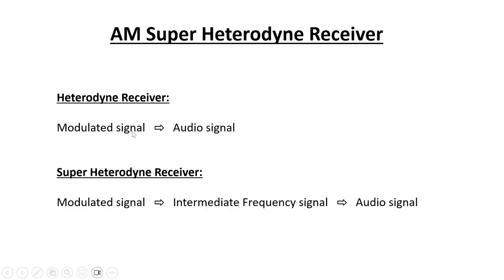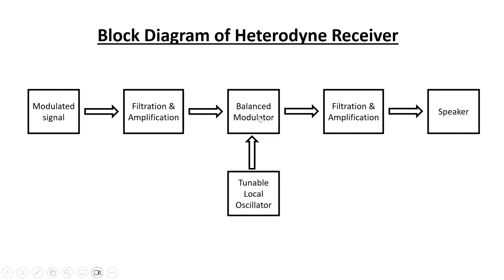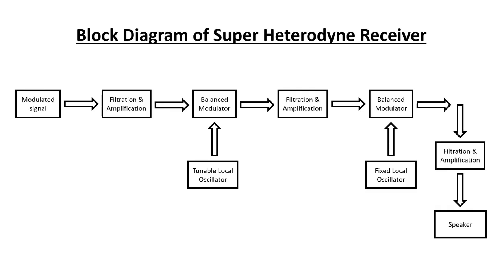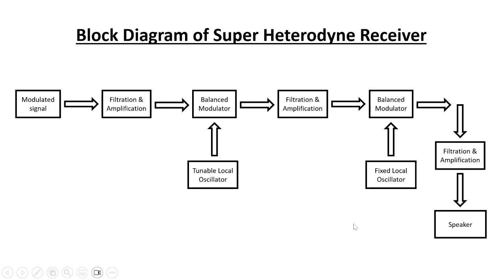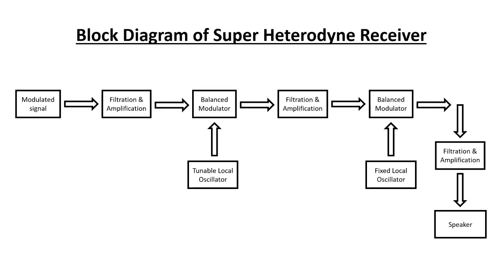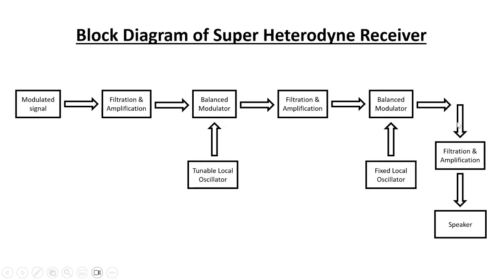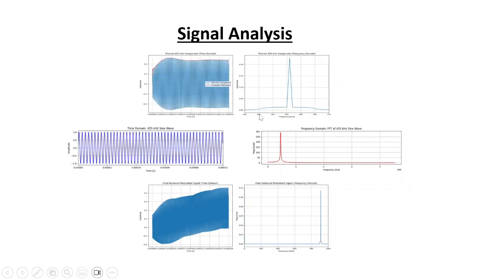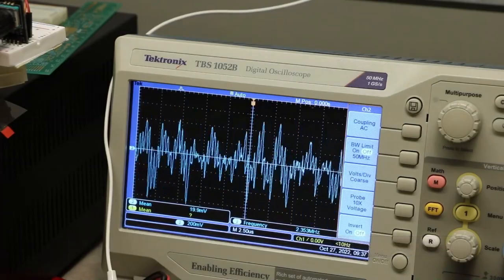Superheterodyne Receiver Explained | Heterodyne Principle + Live Experiment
Discover how heterodyne and superheterodyne receivers revolutionized radio communication. This video explains both the theory and practical application with experiments.
📻 Topics:

Local oscillator and mixer stages

Intermediate frequency (IF)

Real-world demo

🎓 Instructor: Muhammad Ali Musawir
📍 University of Engineering & Technology (UET), Lahore